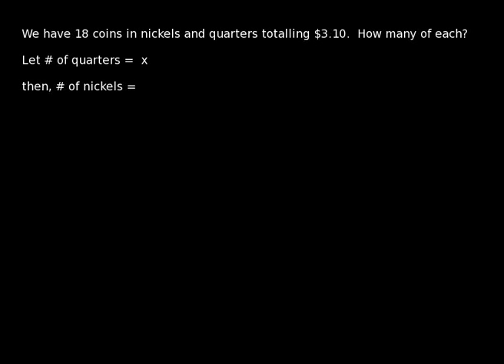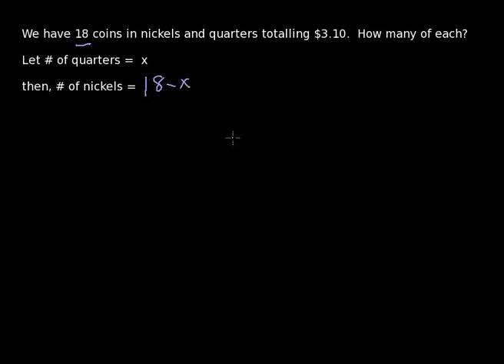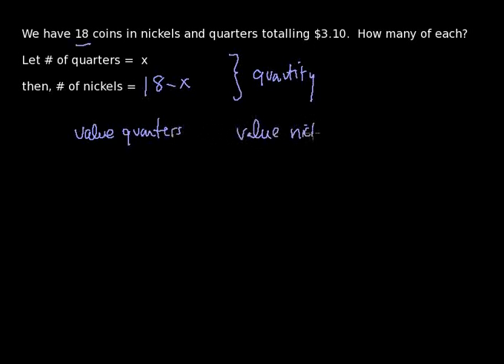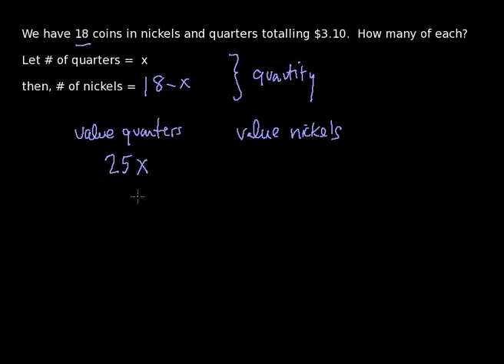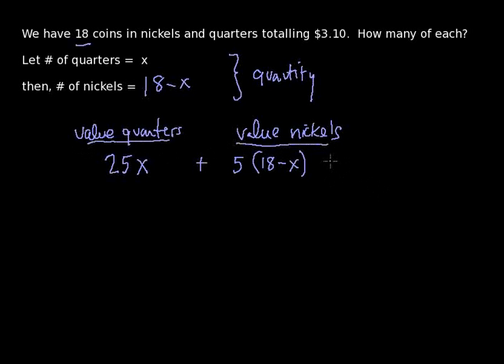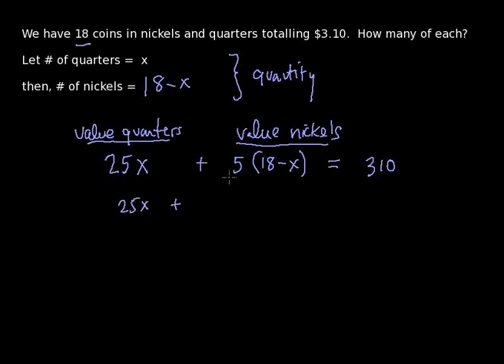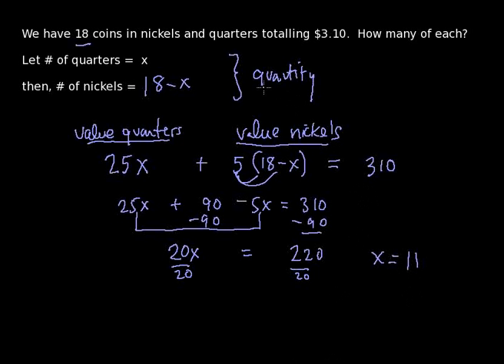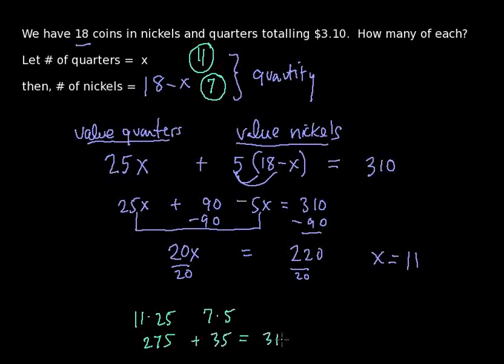Coin Problem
18 coins (quarters and nickels) totaling $3.10.  How many of each?